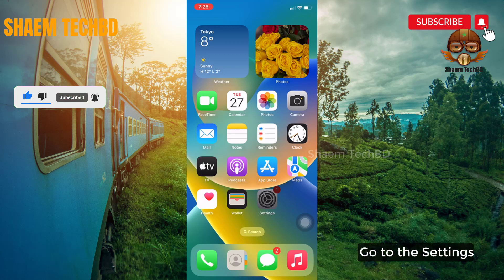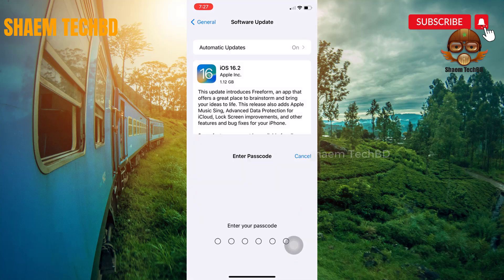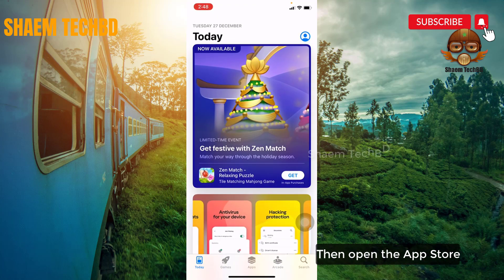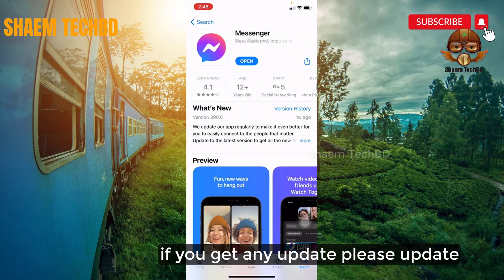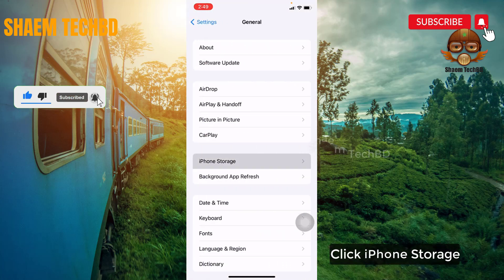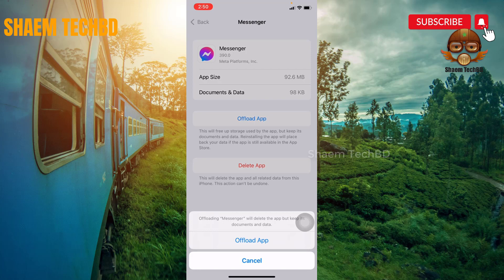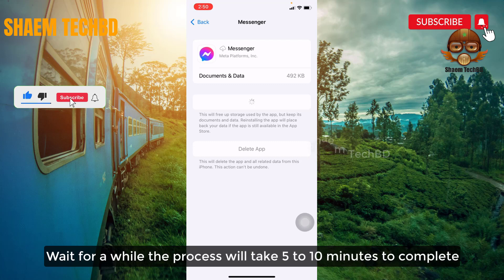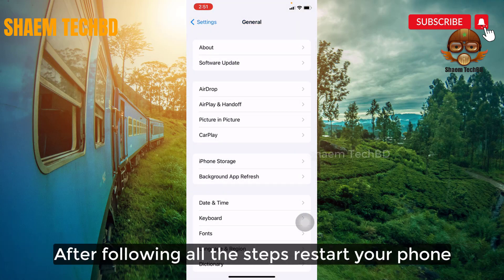How to Fix Unsend Messenger Not Working ios ( After New Updates 2023 )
How to Fix Unsend Messenger Not Working ios ( After New Updates 2023 ) How to Solve Unsend Messenger Not Working iPhone & iPad

 Your Quary-
1.How to Fix Unsend Messenger Not Working
2.How to Fix Messenger App Not Working
3.How to Fix Messenger Calls Not Ringing
4.How to Fix Couldn't Send Messenger
5.How to Fix Messenger Emoji not Working
6.How to Fix Messenger Emoji not Showing
7.How to Fix Messenger Emoji Loading Problem Solve
8.How to Fix Messenger Error Message Problem
9.How to Fix Marketplace Messenger not Working
10.How to Fix Messenger Not Working After Install
11.How to Fix Messenger Not Working in Background
12.How to Fix Messenger Not Showing Conversation
13.How to Fix Messenger Not Showing Chat Heads
14.How to Fix Messenger Not Connecting Calls
15.How to Fix Messenger Not Opening Chats
16.How to Fix Messenger Not Showing Check Mark
17.How to Fix messenger not showing contact names
18.How to Fix Chat Head Messenger Not Working
19.How to Fix Notification Sound Messenger Not Working
20.How to Fix Messenger Not Showing Deactivate Option
21.How to Fix Messenger Not Showing Word Effects
22.How to Fix Messenger Video Call Effects Not Working
23.How to Fix Messenger Big Emoji Not Working
24.How to Fix Messenger Not Working For Marketplace
25.How to Fix Messenger Not Showing Gifs
26.How to Fix Messenger Not Showing Group Chats
27.How to Fix Messenger Not Showing on Home Screen
28.How to Fix Instant Messenger Not Working
29.How to Fix Messenger Not Showing Last Active
30.How to Fix Messenger Not Opening Links
31.How to Fix Messenger Not Showing Latest Messages
32.How to Fix Messenger Not Showing Message Requests
33.How to Fix Messenger Not Showing My Profile Picture
34.How to Fix Unsend Messenger Not Working
35.How to Fix Unsend for Everyone Messenger Not Working
36.How to Fix Messenger Pop Up Not Working
37.How to Fix Messenger Pop Up Bubble Not Working
38.How to Fix Messenger Not Loading Videos
39.How to Fix Messenger Not Showing Video
40.How to Fix Messenger Not Opening Videos
41.How to Fix Vanish Mode Messenger Not Working
42.How to Fix Voice Message on Messenger Not Working
43.how to fix facebook messenger login problem
44.messenger login problem
45.how to fix facebook messenger login problem solved
46.fb messenger login problem
47.facebook messenger login problem
48.how to fix messenger login error
49.how to fix messenger login problem
50.messenger login out problem
51.how to fix facebook messenger login error
52.fix messenger login
53.messenger login error
54.facebook messenger
55.social media tutorial
56.social media tutorials
57.facebook login problem
58.something went wrong please try again
59.login error facebook
60.how to fix messenger something went wrong
61.messenger app
62.messenger something went wrong please try again
63.how to solve facebook messenger problem
64.solve something went wrong error
65.sorry something went wrong on facebook
66.how to solve something went wrong problem
67.sorry something went wrong
68.how to solve something went wrong error problem
69.something went wrong messenger
70.something went wrong fb problem
71.fix messenger login error
72.messenger login logout problem
73.fix messegner login error
74.fix the facebook login error
75.why i can't login in facebook messenger
76.can't login to facebook
77.facebook login code problem
78.fix facebook messenger login problem
79.how to fix facebook login error an unexpected error occurred please try again later in ios 14
80.messenger login problem logging out
81.facebook messenger login out problem
82.messenger me login nahi ho raha hai
83.facebook messenger login nahi ho raha hai
84.how to fix login problem on messenger
85.how to remove facebook messenger account
86.messenger problem
87.facebook messener
88.messenger not loading
89.how to fix messenger not opening
90.messenger not working
91.how to fix messenger error message problem
92.how to fix message not sending problem on messenger
93.fix messenger message not sending problem
94.facebook messenger not working
95.messenger not working
96.messenger message problem
97.message not sending problem messenger
98.could not sent the message messenger